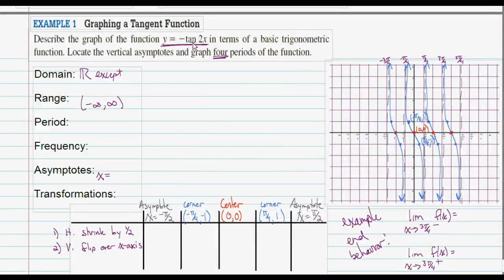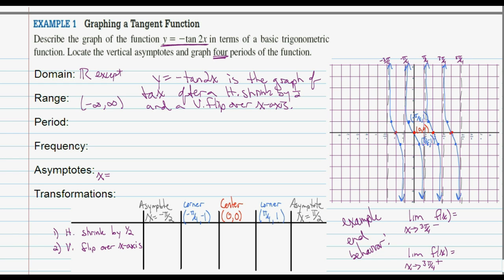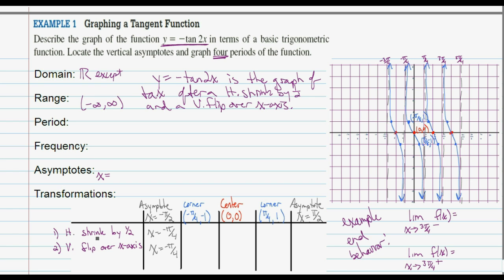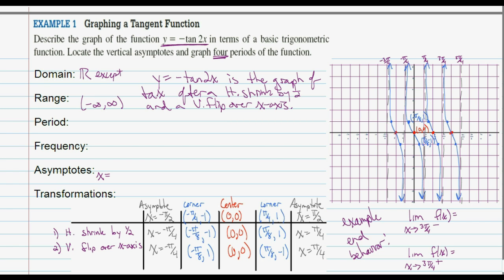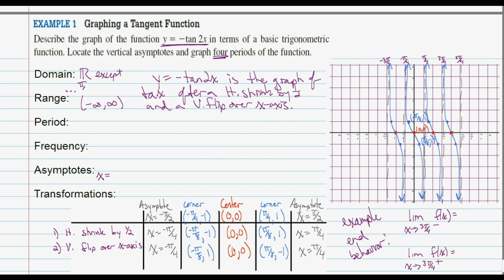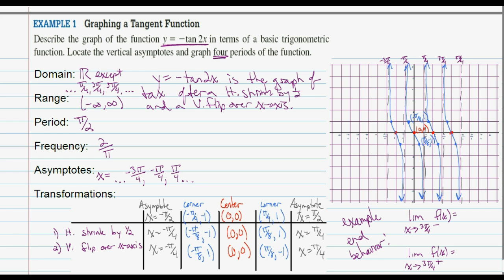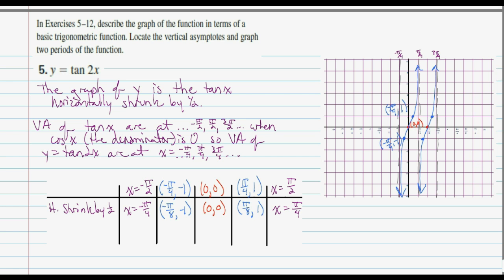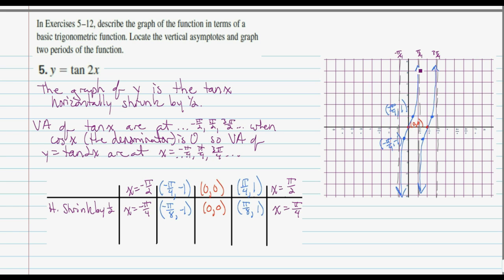Precalc 4 5 ex 1